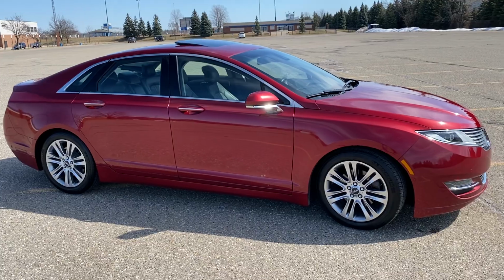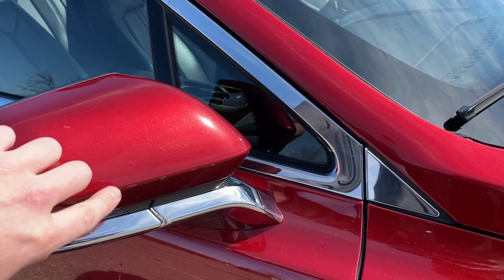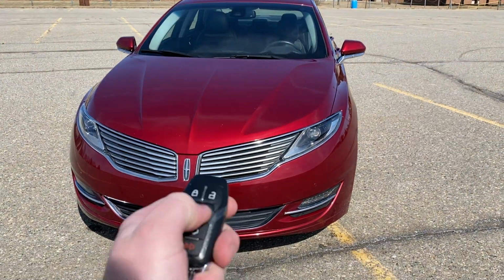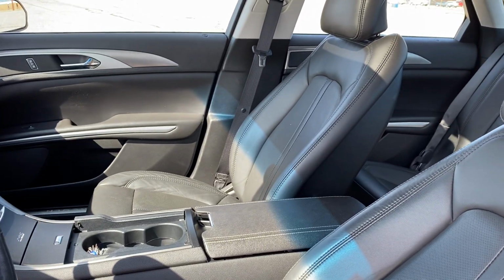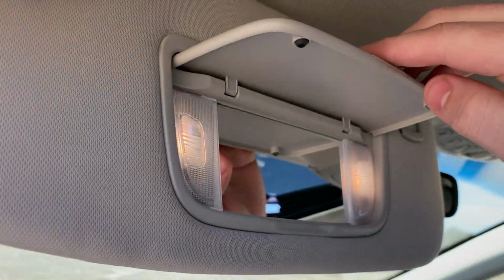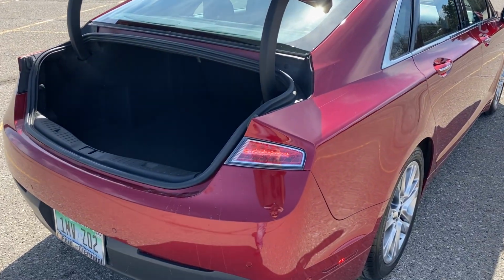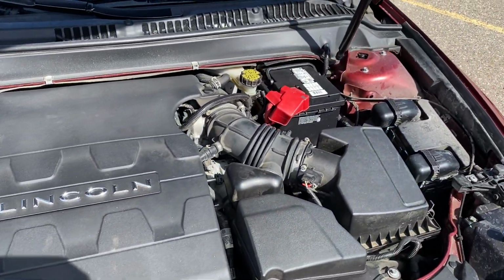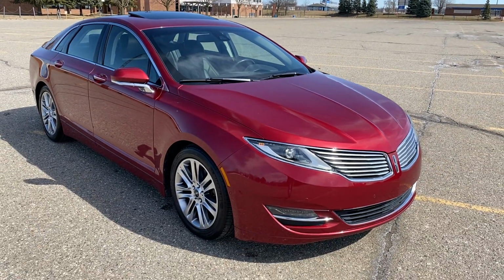2013 LINCOLN MKZ: FINAL UPDATE